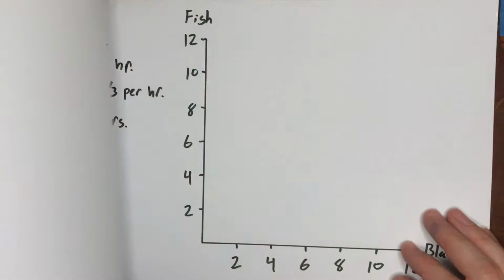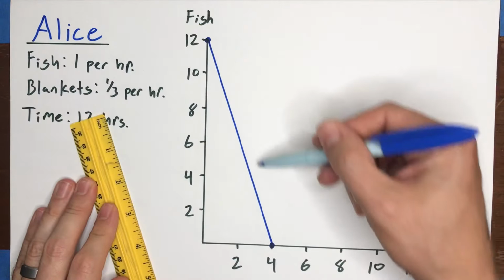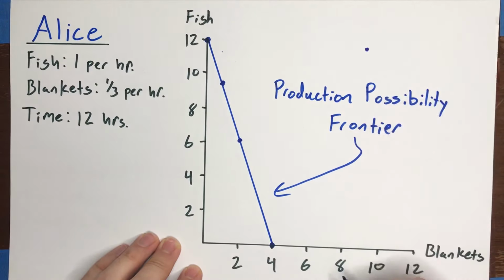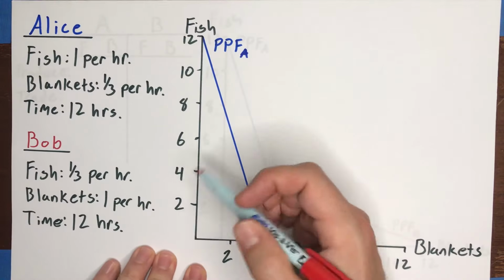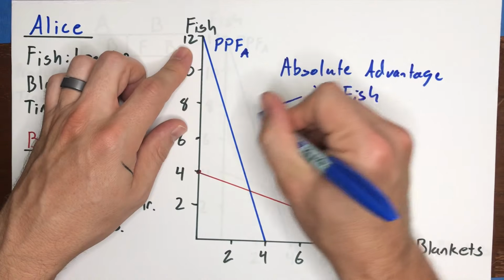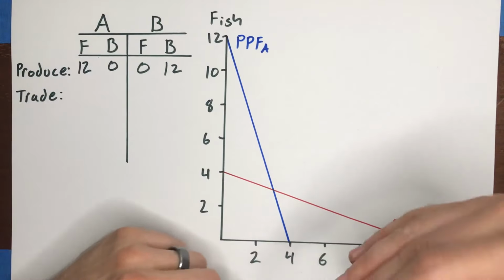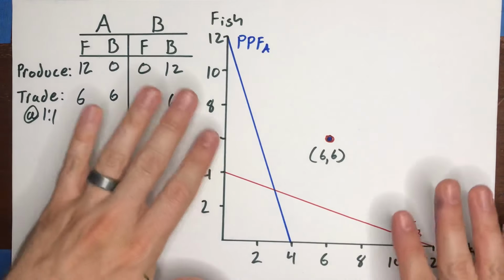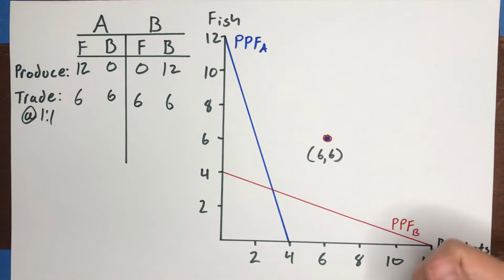Specialization & Trade: Production Possibility Frontiers & Absolute Advantage